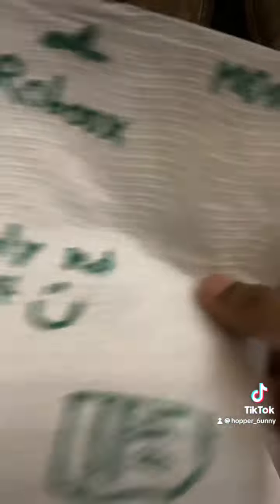YouTubers nowadays be like💀. 👍( TikTok: hopper_6unny)👍